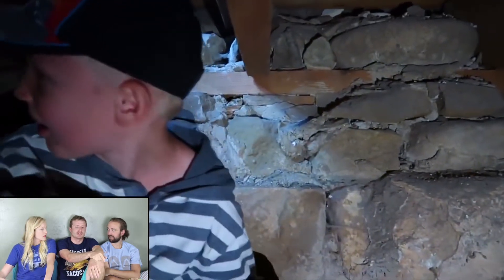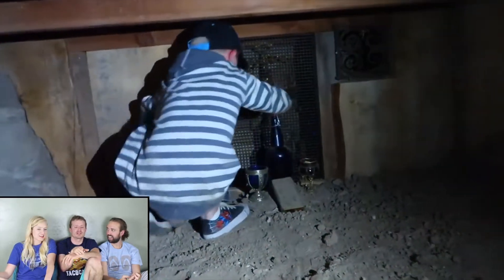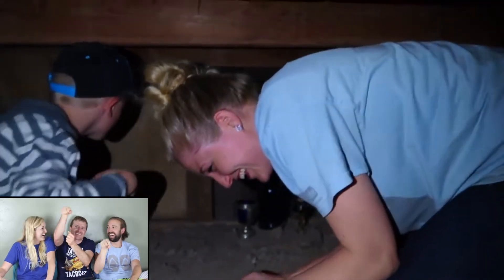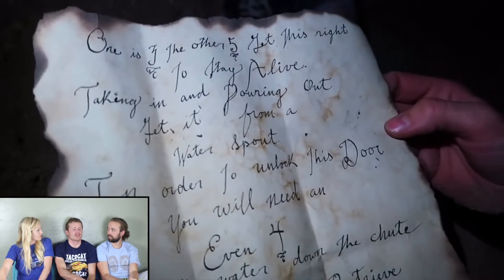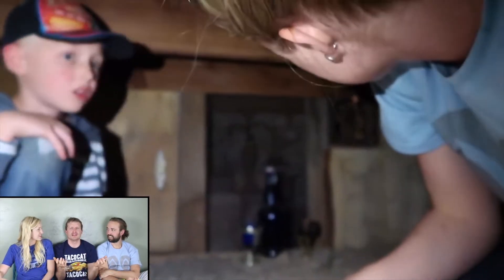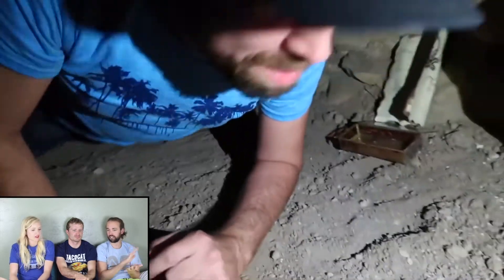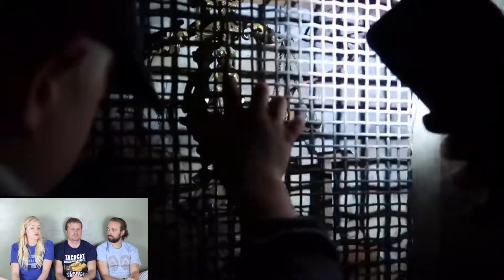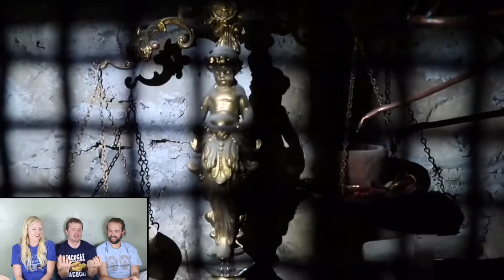It's Probably Good That It Didn't Work.... 😬 / Beach Theory Podcast Snippets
Find us anywhere you listen to podcasts!

On our channel The Beach House, we used to do vlogs about our lives. Ever since then we've changed the direction of our channel, but we were missing having that record of our lives (and so were our viewers!). We decided to keep that going 2019 style, by starting a podcast! You can find us in Apple Podcasts, Spotify, Anchor, Google Podcasts, Pocket Casts, or anywhere else you listen to podcasts.

If you haven't yet, check out all of our channels:
The Beach House
Becca Beach
The Becca & Ryan Show
Treasure Family